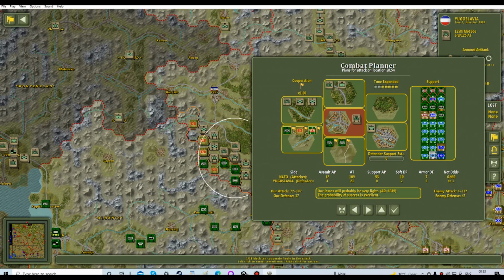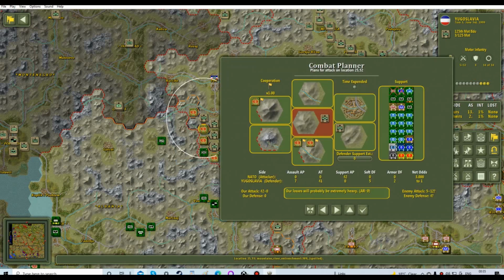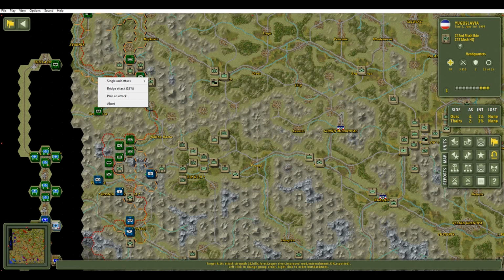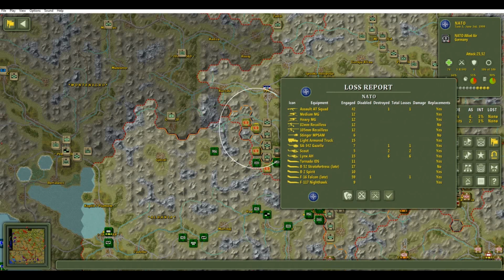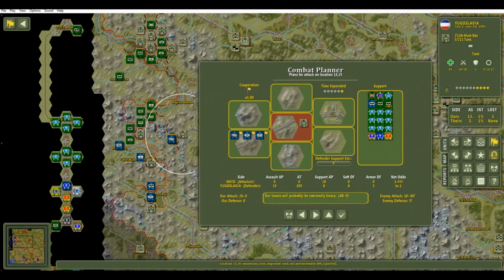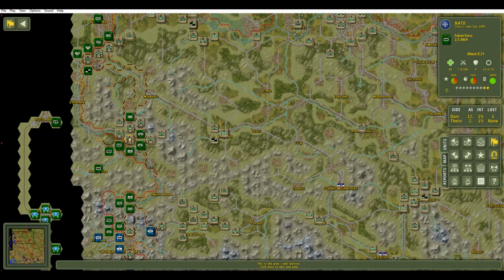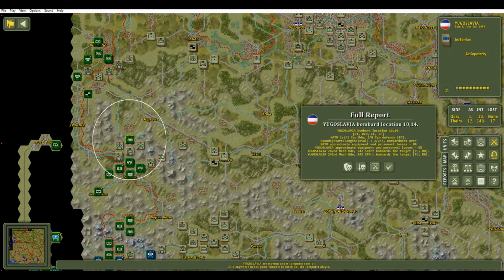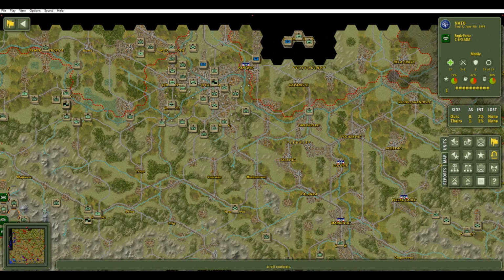The Operational Art of War IV - RUSSIA JOINS THE WAR - NATO Invasion of Yugoslavia 1999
In an unprecedented turn of events, Russian President Boris Yeltsin has agreed to commit Russian Air Forces to assist the Serbs! What do you think of this news?